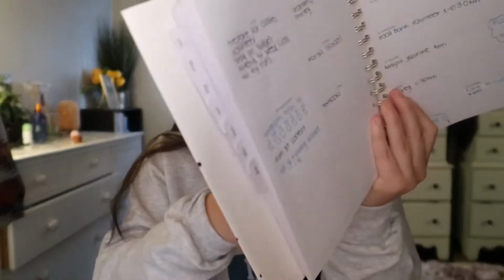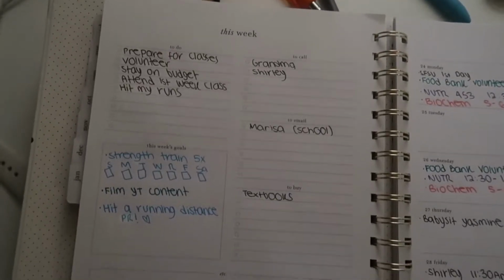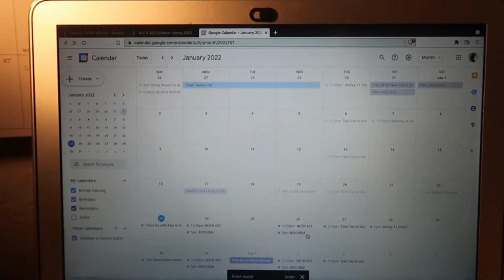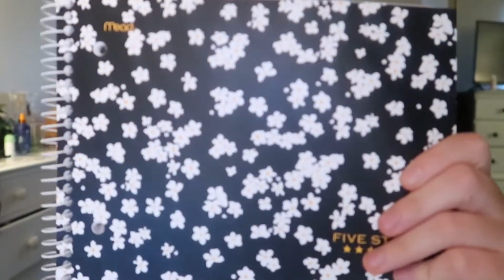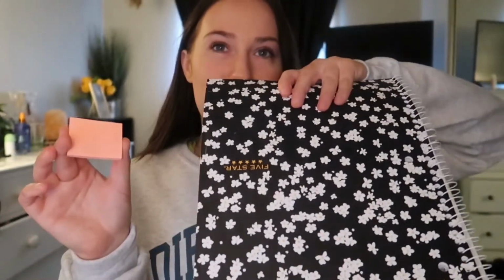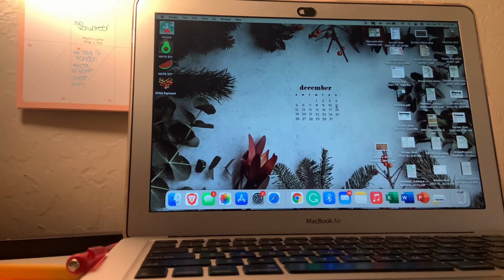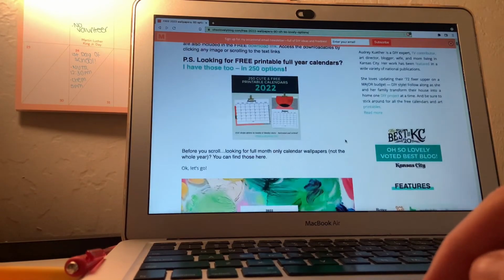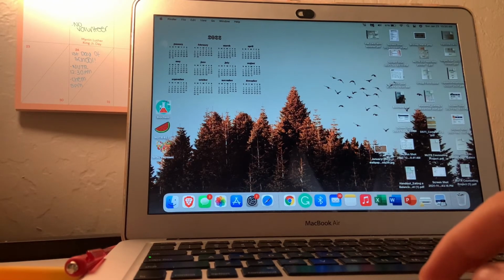PREPARING FOR COLLEGE: Junior Year RD2BE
In today's video, I am doing everything necessary to prepare for my classes. My school starts later this month. I prepare my notebooks, print the syllabi, write important dates in my planner + google calendar, buy books, and change my desktop. Having this routine helps me stay organized and motivated for the semester. If you are also a college student, I hope you have a great semester. :)

Remember to leave me a comment & a thumbs up if you enjoyed this video!